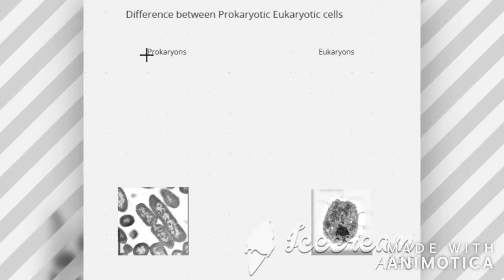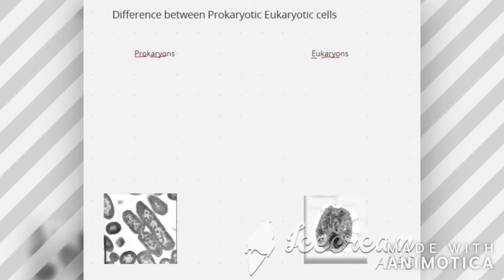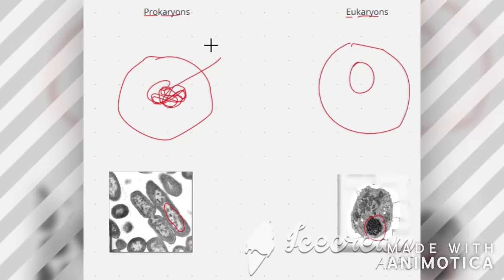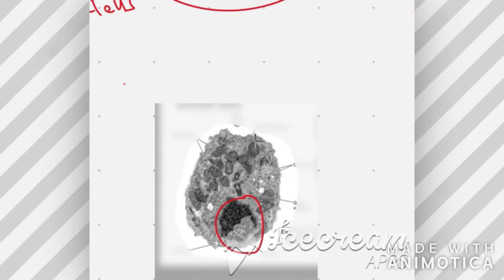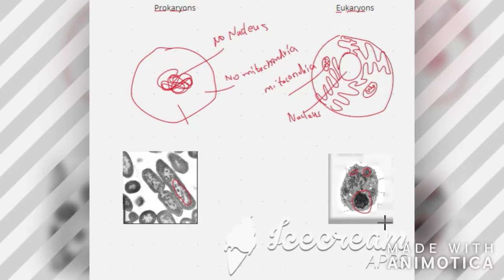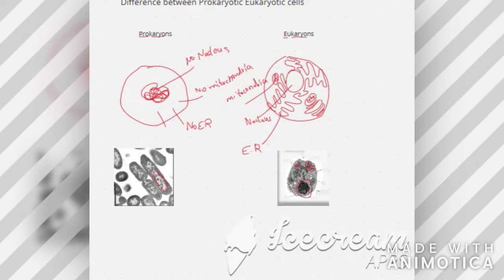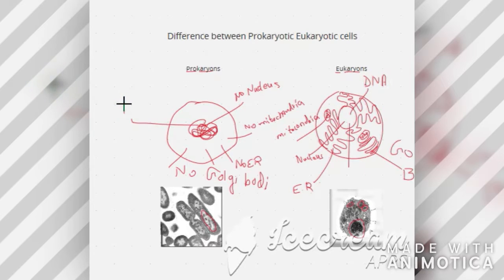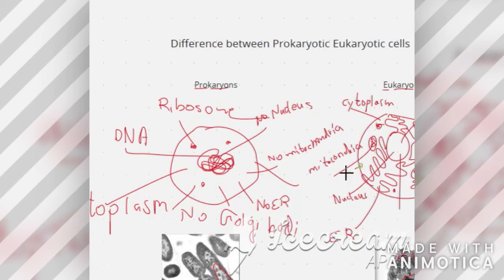Prokaryotes vs Eukaryotes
Basic Difference between eukaryotic and prokaryotic cells